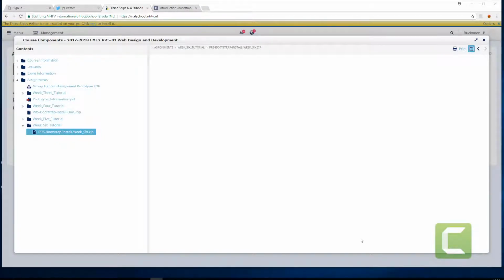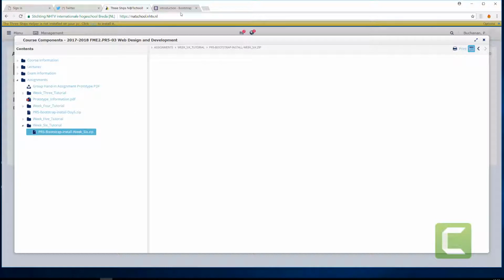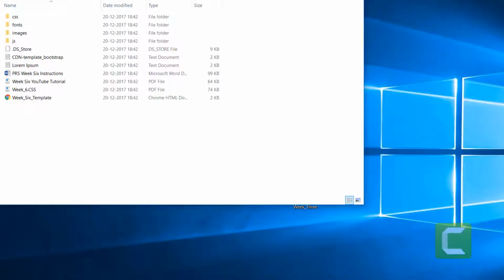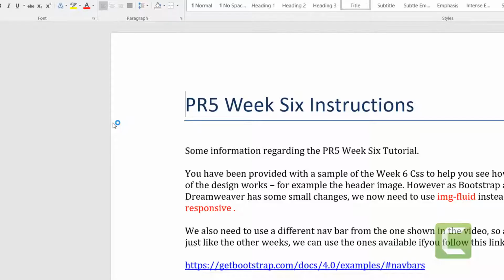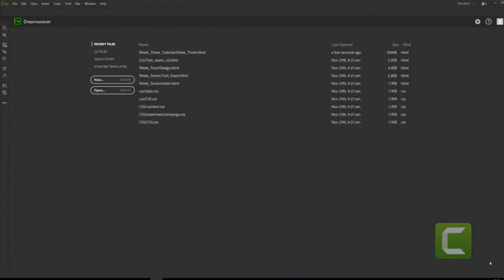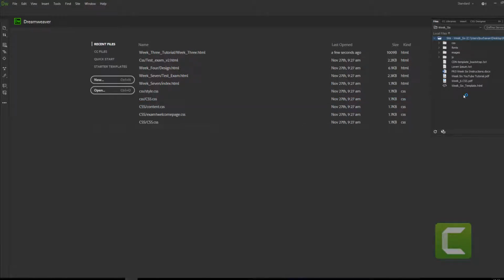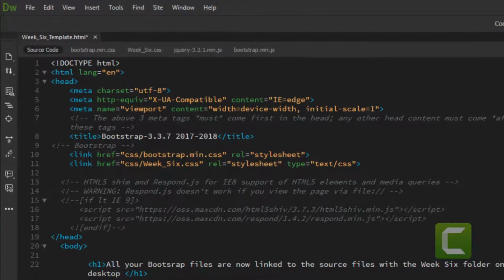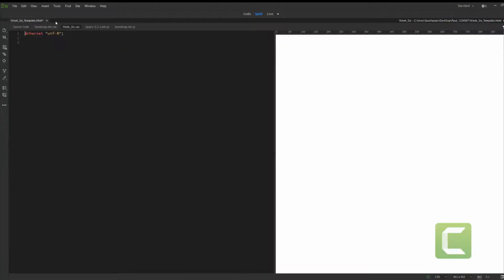CDN Video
Week Six Tutorial video PR5 2017_2018. How to use Bootstrap CDN